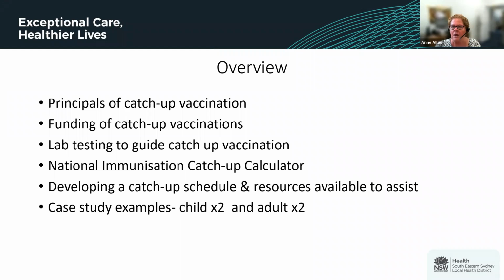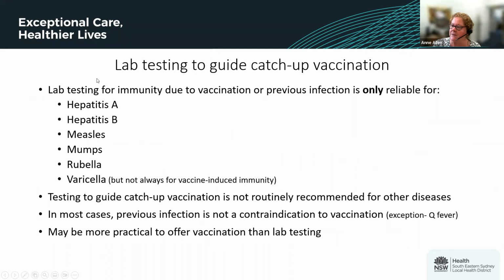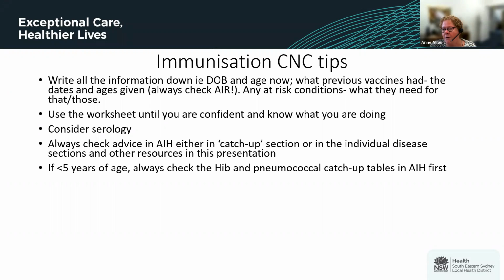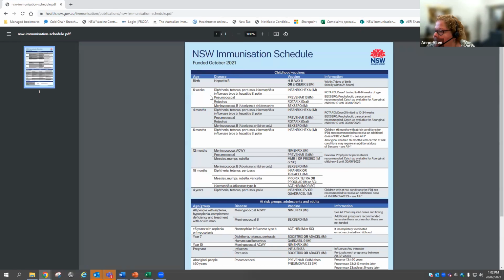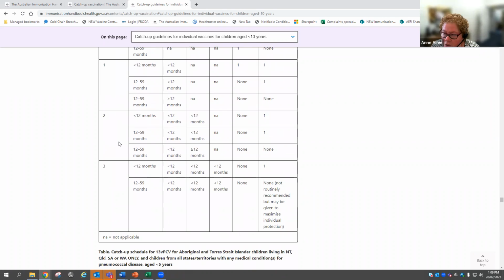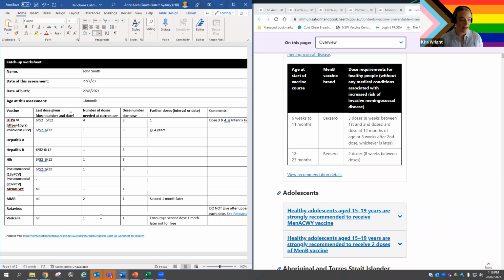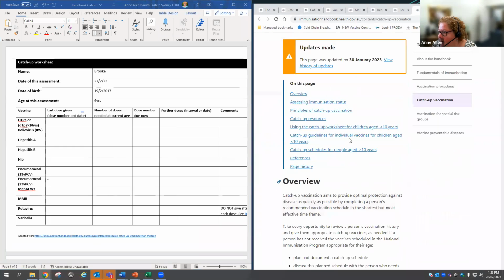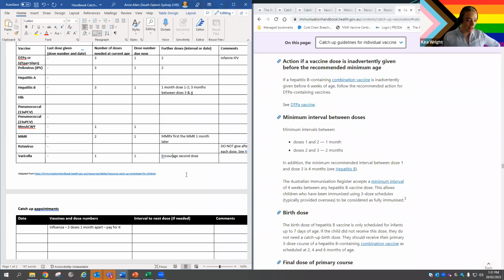Lunch and Learn - Immunisation Catch Ups - 28 February 2023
An interactive lunch and learn presentation on immunisation catch up schedules. How to work them out, skills and insight to know in preparing a catch up schedule.

Presented by Anne Allen, Immunisation Coordinator, SESLHD Public Health Unit.

Learning Objectives:
 - Demonstrate an understanding of the National Immunisation Program (NIP) Schedule
 - Develop and implement a catch-up schedule